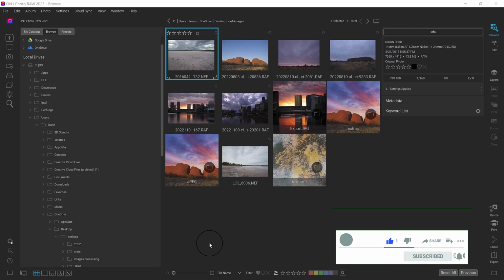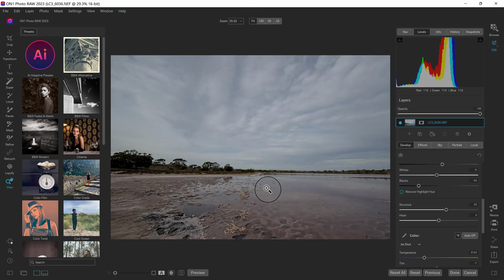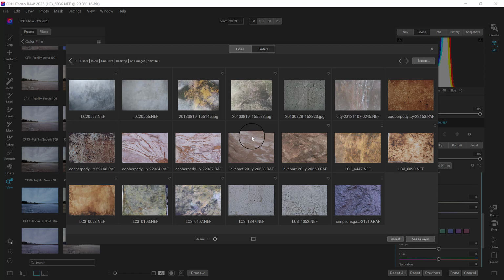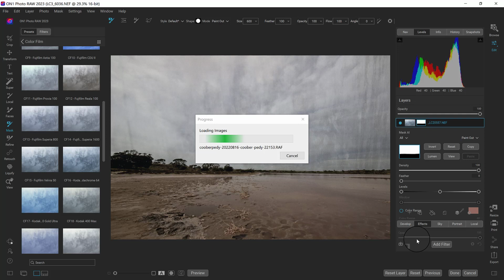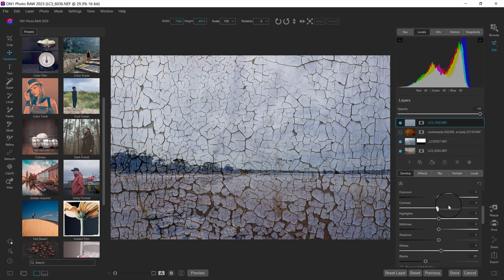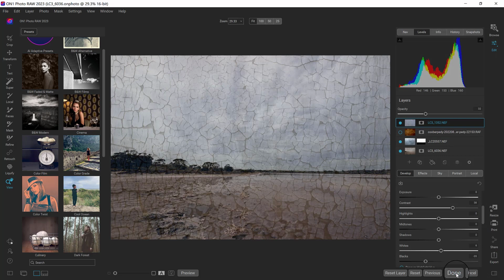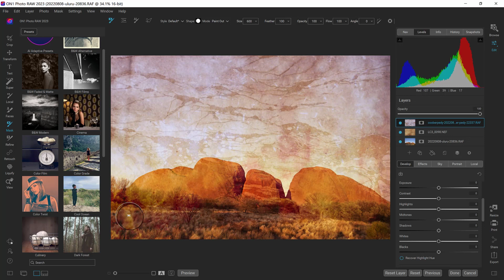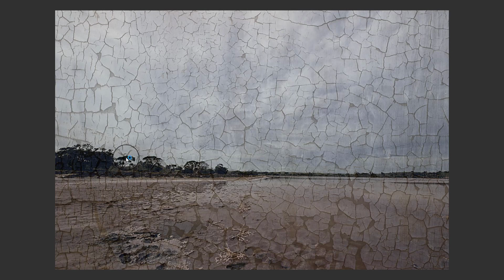Playing around with textures and presets - Using ON1 Photo Raw 2023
There are some things that ON1 Photo Raw 2023 is perfect for. It comes with lots of presets and you can add textures to your images really easily.

If you love playing with your photos in this way then in this video I start to show you what is possible.